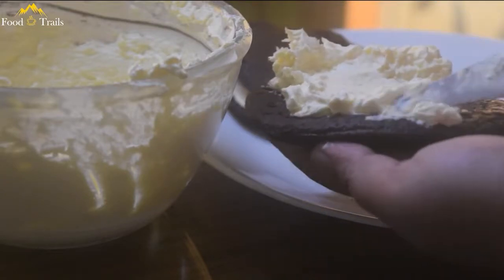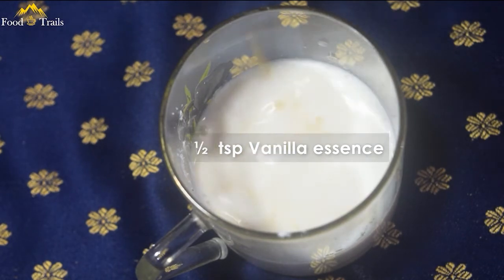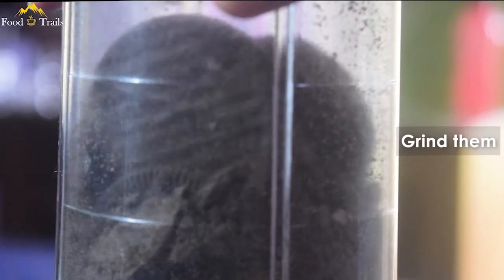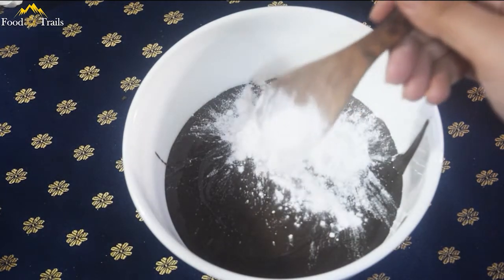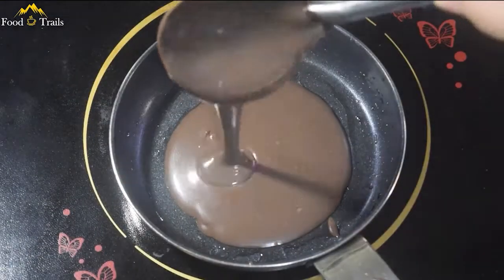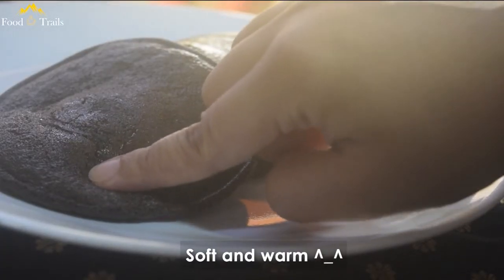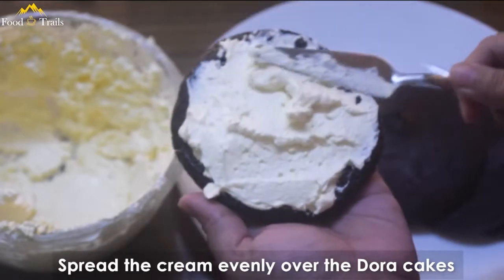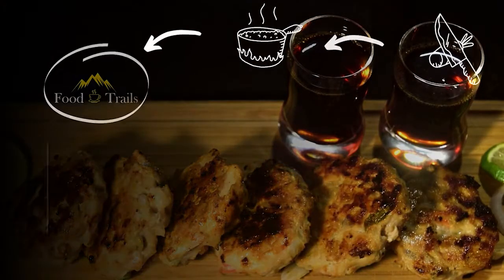Dora Cake Recipe | Eggless Delicious Japanese Cake | Food Trails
This delicious Dora Cake recipe doesn’t require eggs or oven. You can make this Japanese cake at home with a handful of Oreo biscuits, a scoop of butter, and some milk.

Just follow the few simple steps shown in the video.

ＩＮＧＲＥＤＩＥＮＴＳ    ＲＥＱＵＩＲＥＤ

For Butter Cream

♨ Softened Unsalted Butter – 100 gram
♨ Milk - 5 tablespoon
♨ Powdered Sugar - 10 tablespoon

♨ Oreo biscuits – 20 pieces/2 packs

Press that bell icon so that you never miss an update from us.